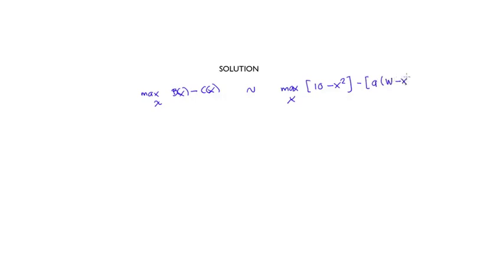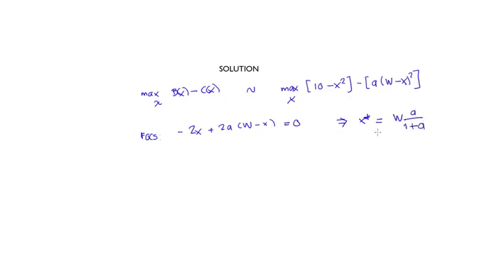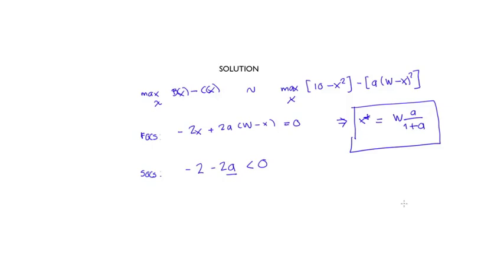Principles of economics for scientists || 05 Practice problem 1 1 solution